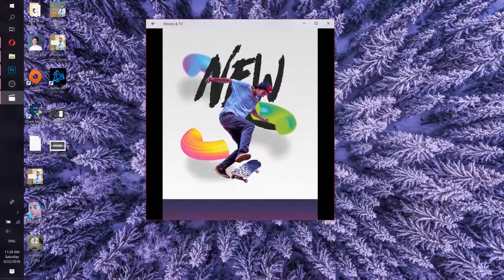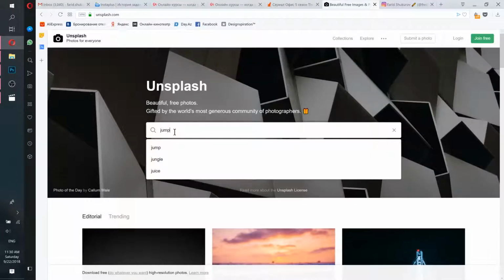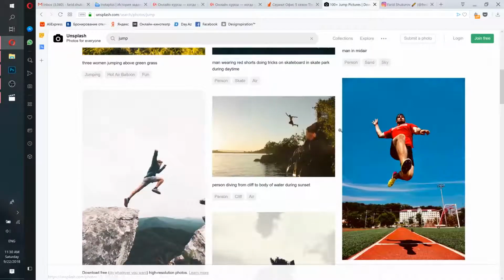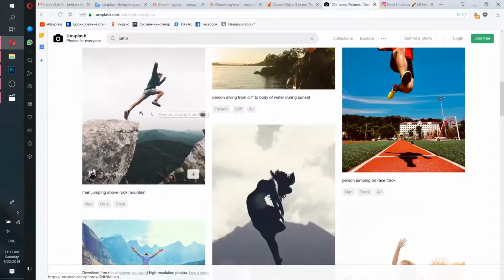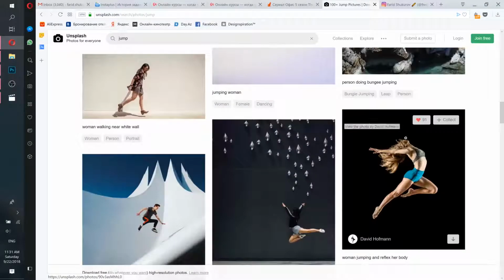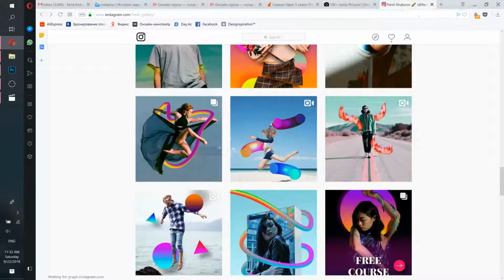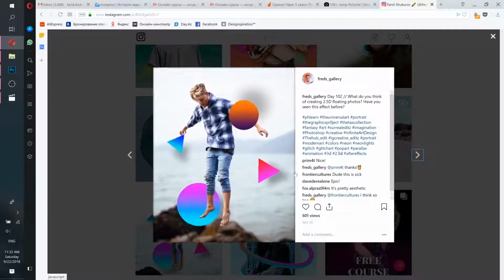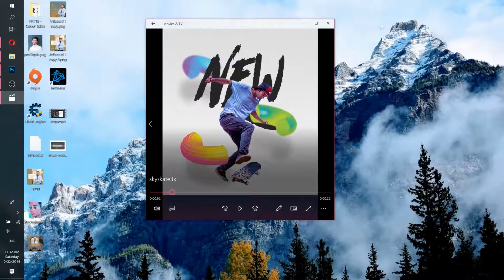01/10 Finding Perfect Images — Graphic Design: Create an Animated Ad_ENG